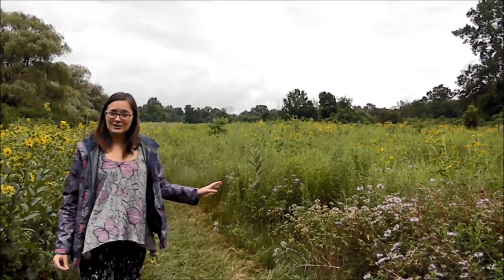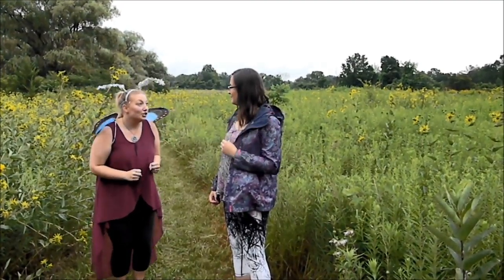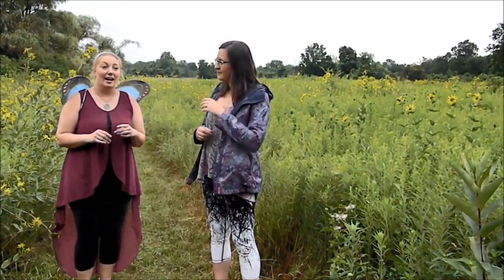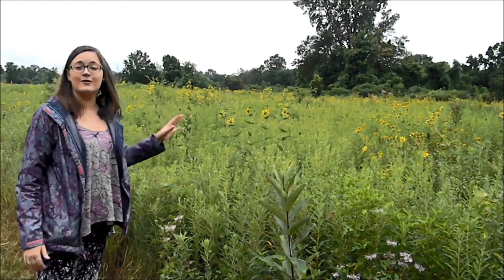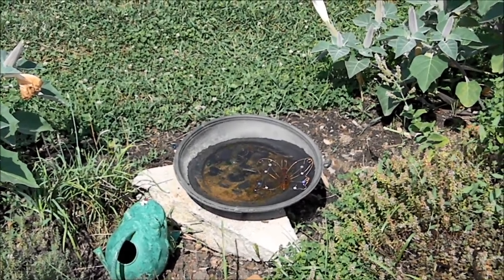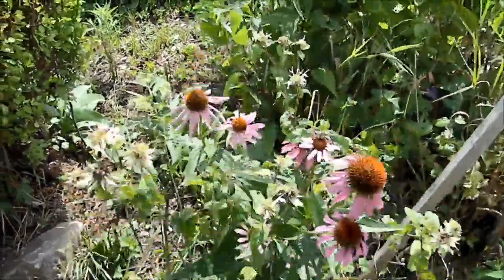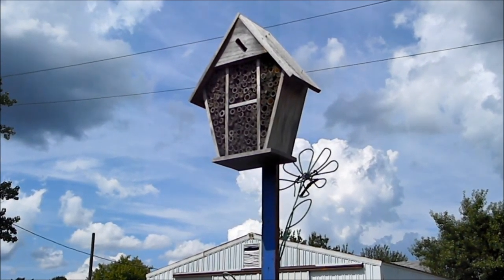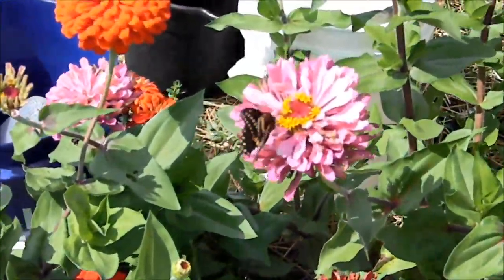Prairie Tour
Learn about pollinators, prairies and the butterfly life cycle.